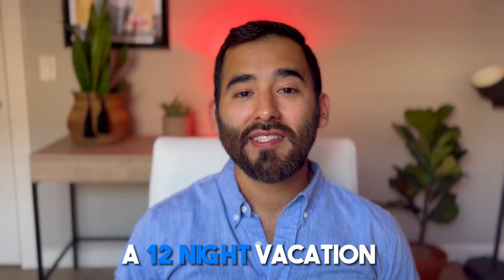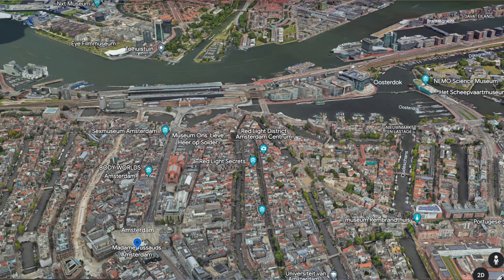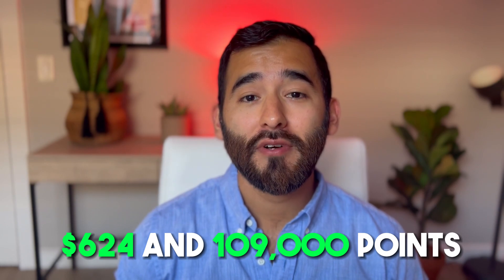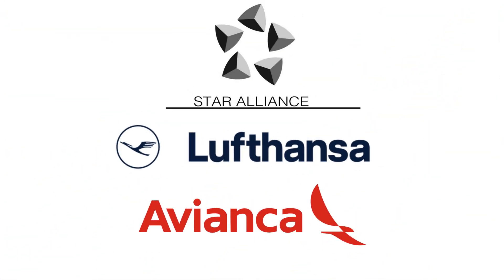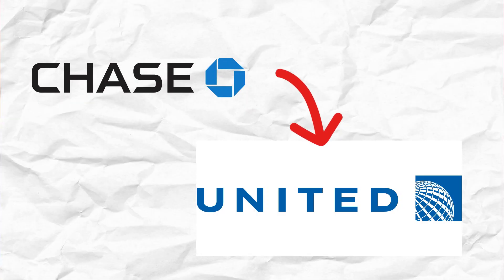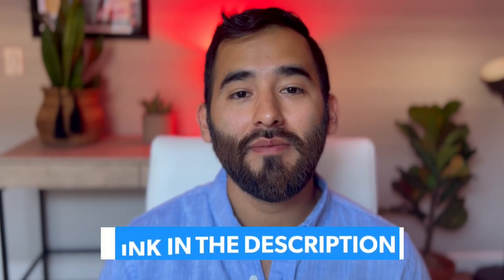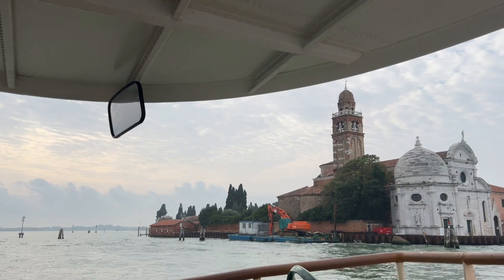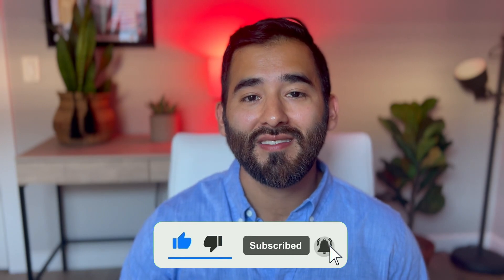Book an Italy Trip with Points and Miles for Beginners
Here's exactly how I booked a trip to Italy with points and miles I traveled to Italy for nearly free using Chase, AMEX, and Capital One points, and I'm going to show you how in this video. I spent just $300 per person for this 12-night European vacation and saved over $6000!

💯Mentioned in Video:
Check out my FREE 7-day email course where I cover the basics to get you a head start on the journey to your first free vacation

Credit Cards I Used in this Redemption:
Chase Sapphire Preferred
Chase Freedom Flex
Capital One Venture X
American Express Business Gold
American Express Business Blue Plus
IHG Premier

RESOURCES:
New to Award Travel? This will help
Stay Up to Date on Transfer Bonuses & Other News with my Weekly Newsletter

📖CHAPTERS:
0:00 Intro
0:23 Itinerary
0:59 Airfare Cost Austin to Amsterdam
2:57 Airfare Amsterdam to Naples (Positano)
3:30 Airfare Return Flight from Venice
5:33 Solution to Beginner's Confusion
6:33 Amsterdam Hotel
7:20 Positano Bed and Breakfast
9:27 Rome AirBnb
10:15 Florence Hotel
11:49 Venice Hotel
12:42 Total Savings & Conclusion